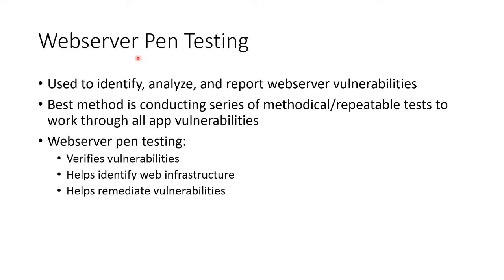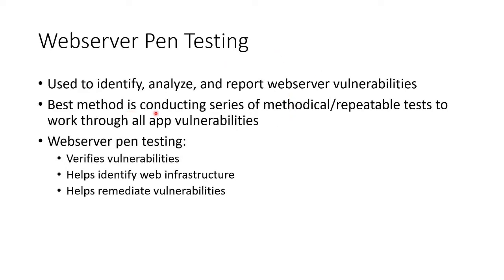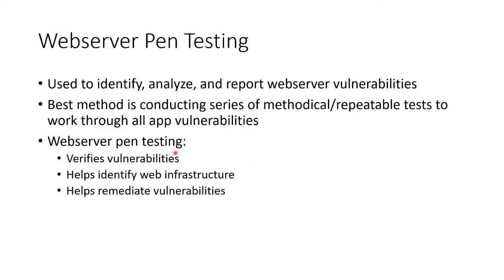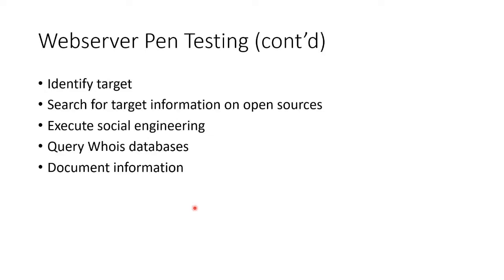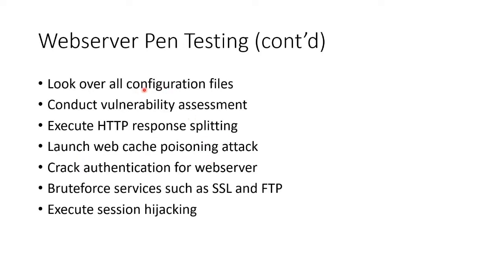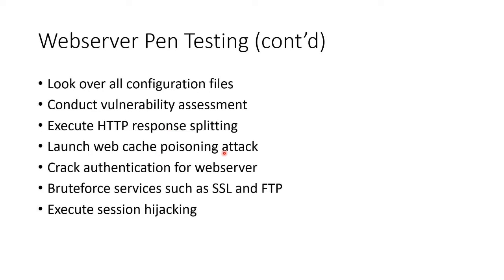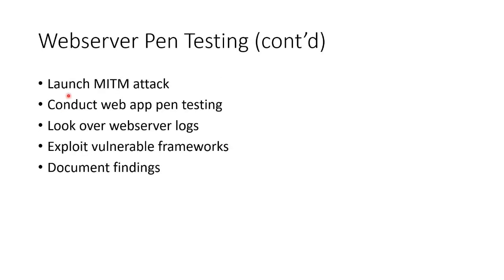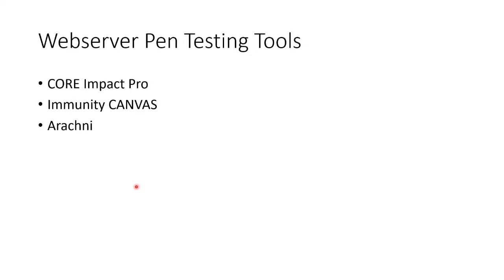11.8 - Webserver Pen Testing